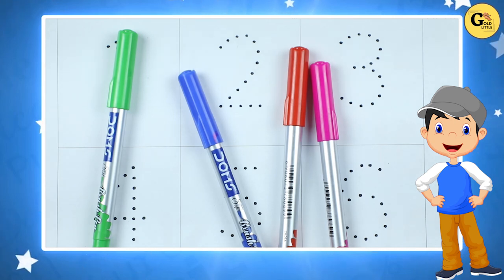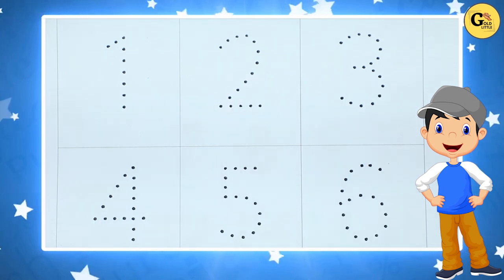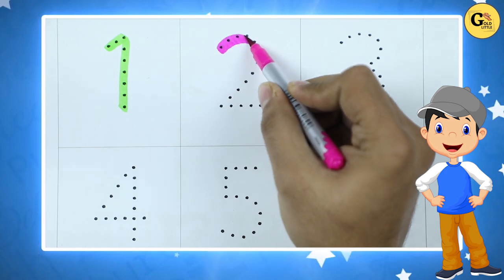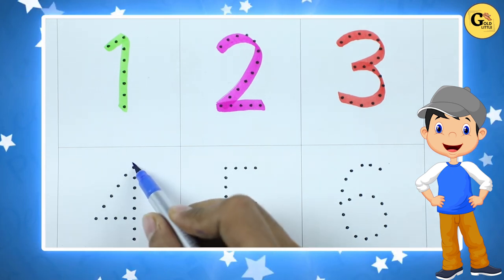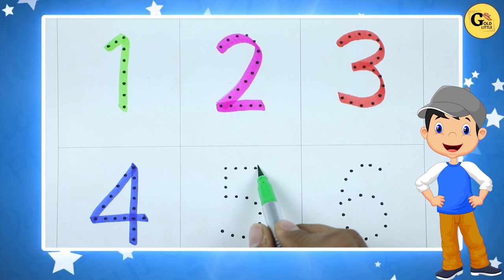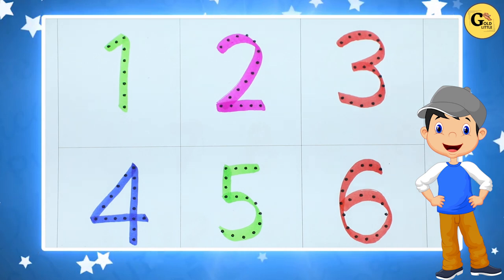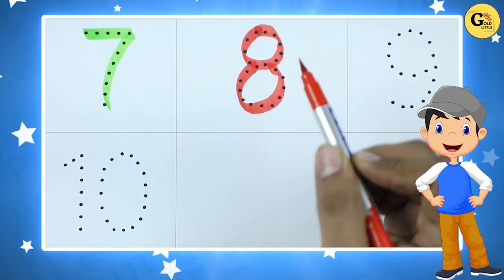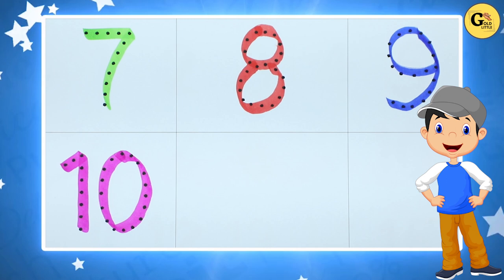Numbers 1 to 10 write on paper | counting 1 to 10